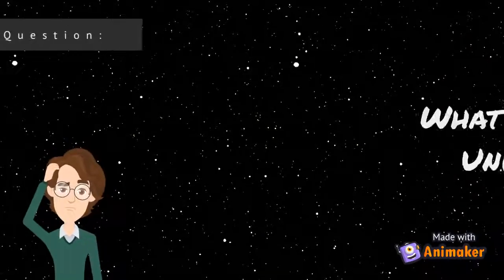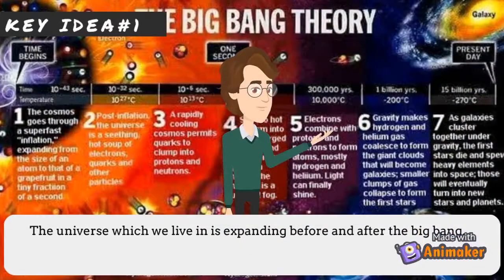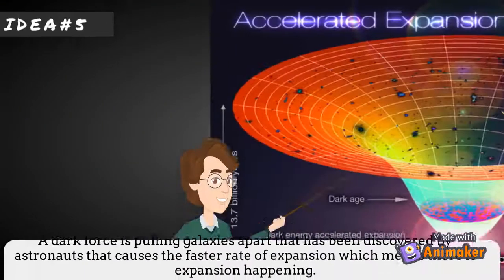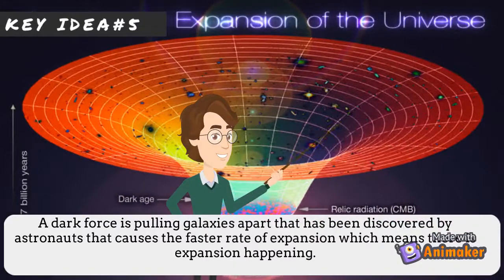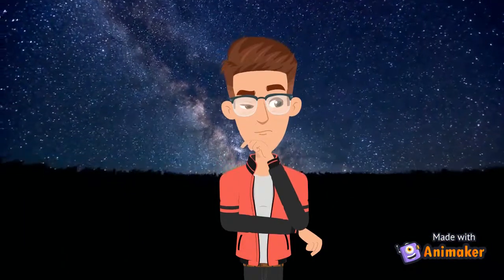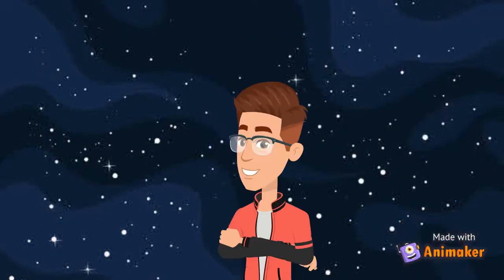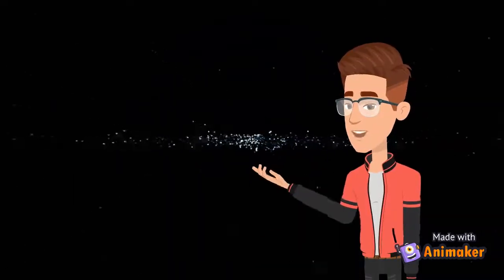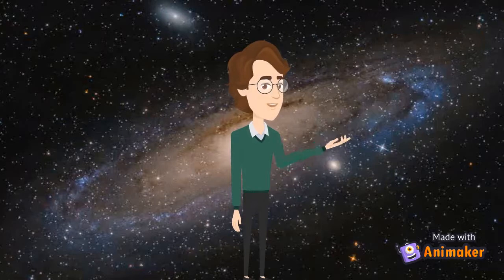The Expansion Universe Theory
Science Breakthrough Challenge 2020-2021